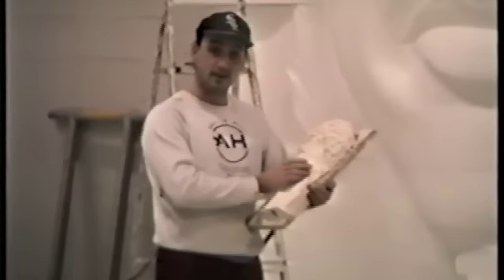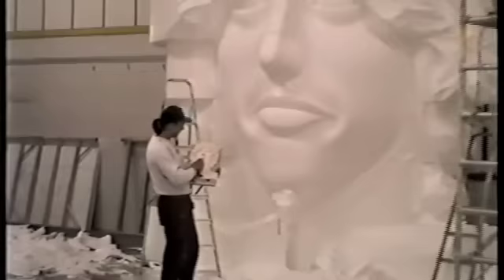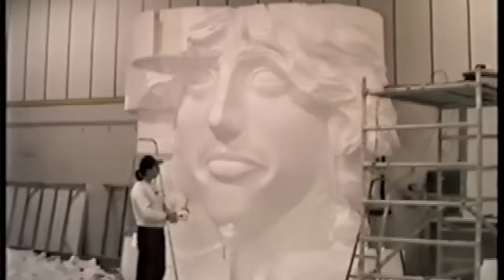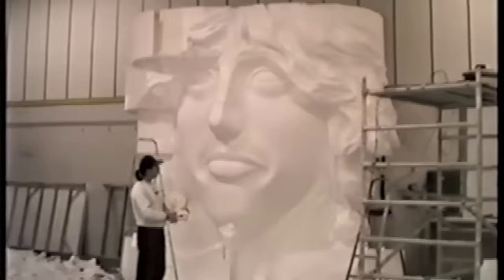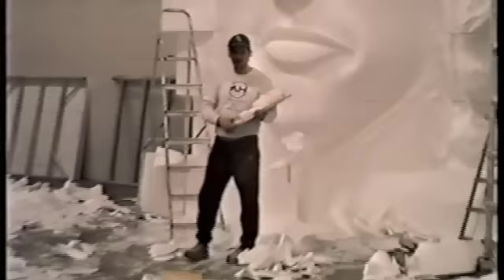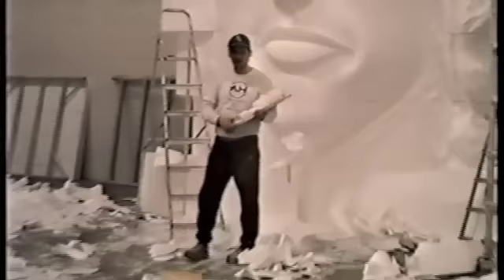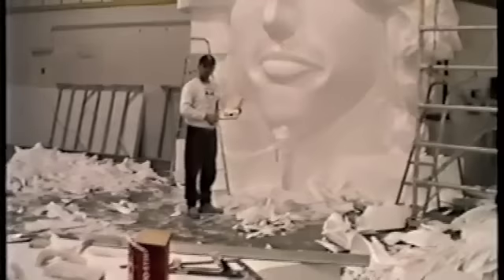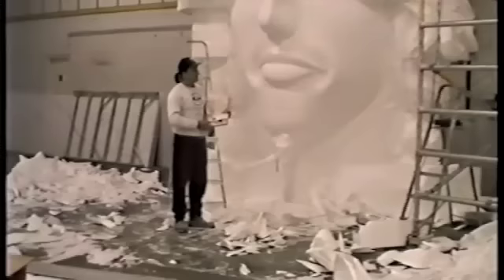Syd Barrett Sculpture The Division Bell by Sculpture Studios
Syd Barrett Pink Floyd.  A 7 metre tall polystyrene / styrofoam carving of a Syd Barrett head with a textured finish. Produced for a video promotion.  Made strong but light enough to be carried by students.